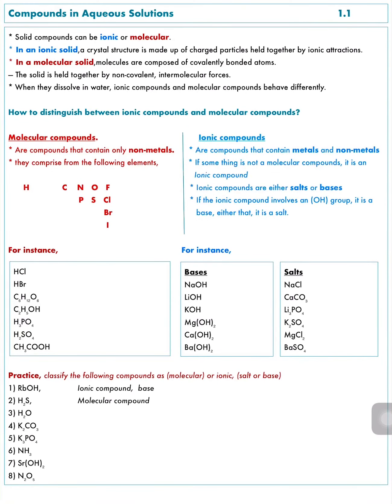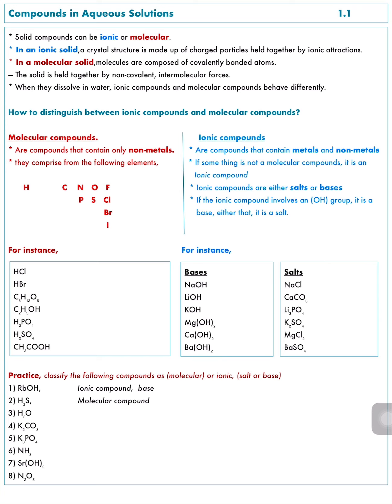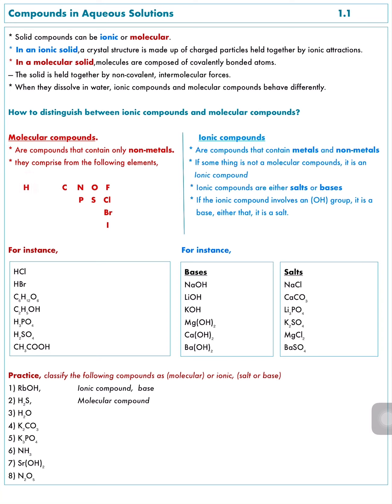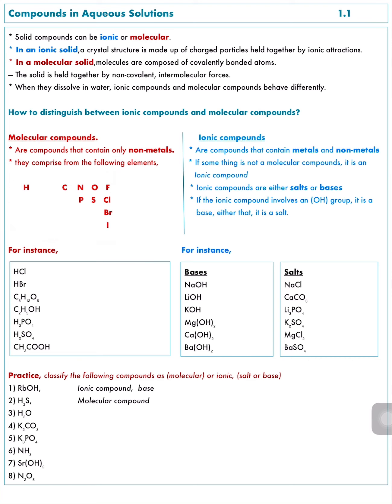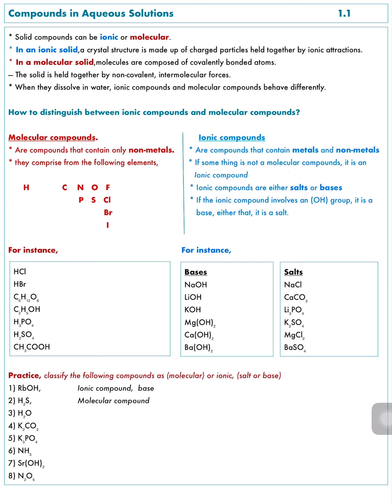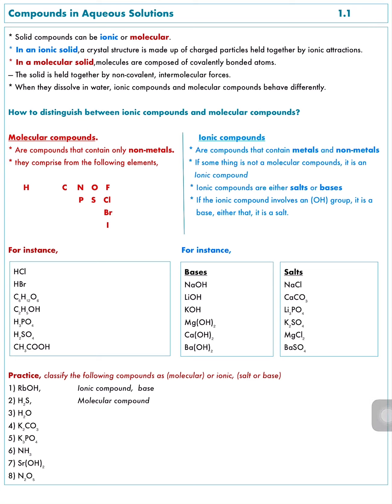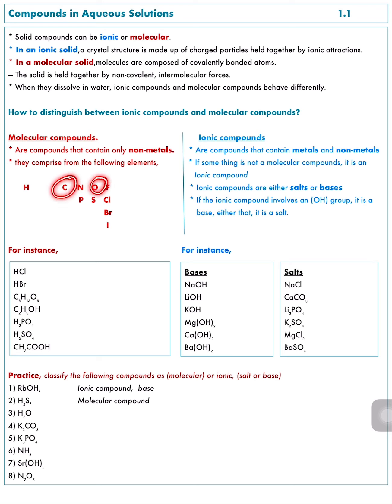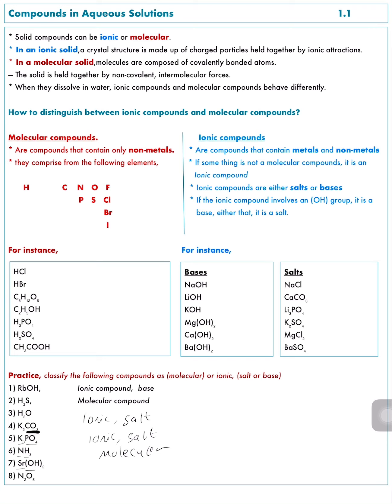Molecular compounds vs Ionic compounds Chemistry for 12th grade Chapter one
Molecular compounds contain only non-metal elements that are covalently bonded together, whereas Ionic compounds contain metal and non-metal elements that are ionically bonded together.